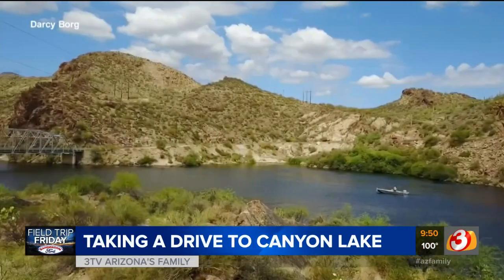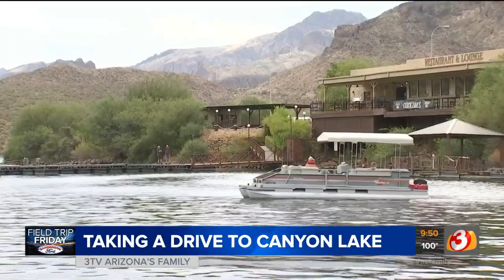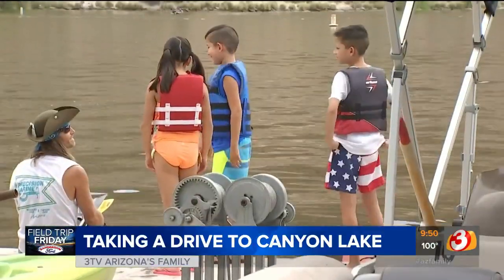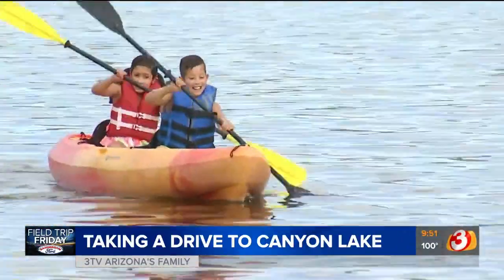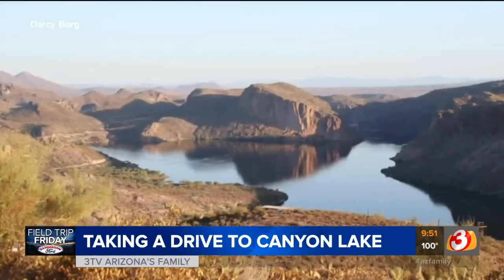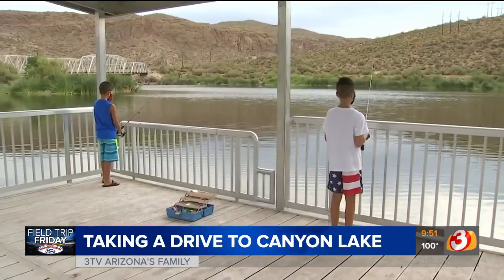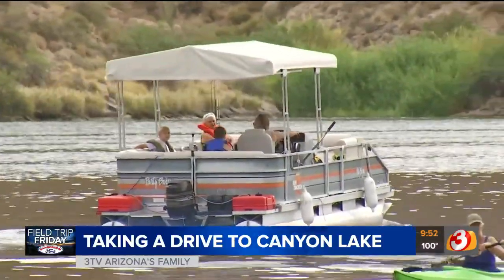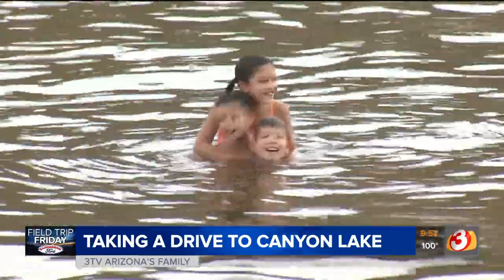Arizona’s smallest of the Salt River lakes but a huge hidden treasure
Head east to Canyon Lake---the smallest of the man-made Salt River lakes but don't let that fool you! This lake is a good 10 miles long and cliff-side boasting some of the most scenic views Arizona has to offer!